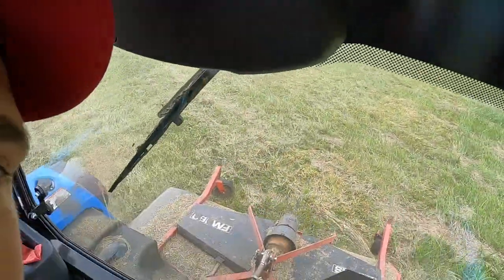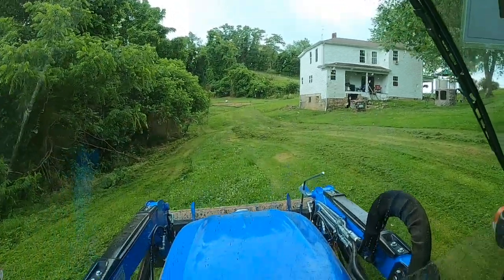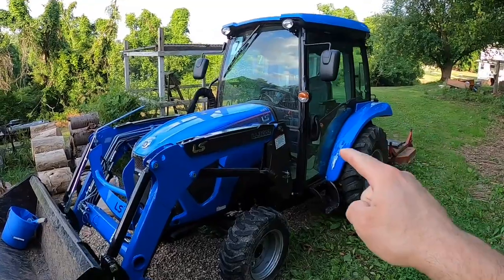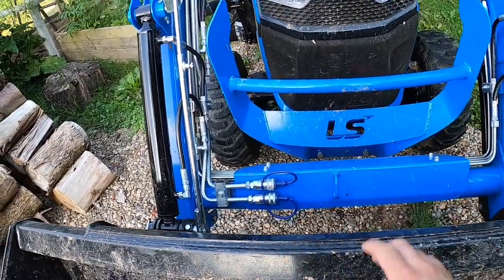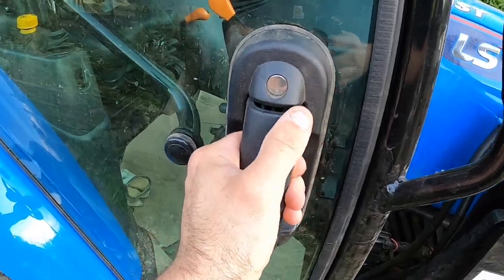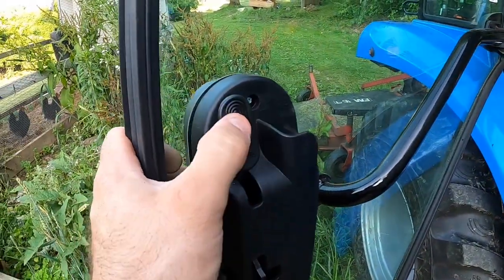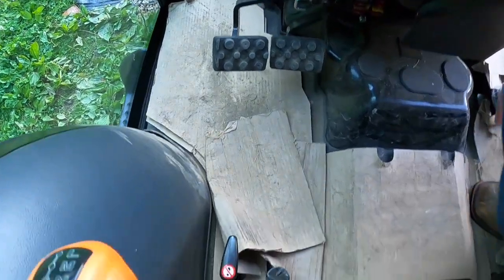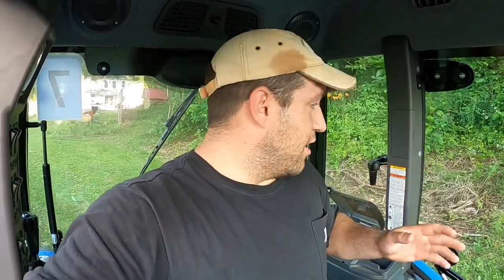LET'S LOOK CLOSE AT NEW Features On The New LS MT2 Series Tractors | LS Tractor Review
Let's look at all the features and review this LS Tractor! I'll show you what all this model comes with and how it works on the LS MT232!

We Have T-Shirts, Stickers, and Apparel!!

Join us as we restore our 100 year old farmhouse in south eastern Ohio. Watch as we cut firewood , use LS tractors , grow giant pumpkins , hunt , make maple syrup, raise and make our honey, raise goats and pigs, and much more!

Pinch-A-Log

Claim Code
IX6HBOOL

Reolink Solar Panel Power :

Reolink Argus PT: